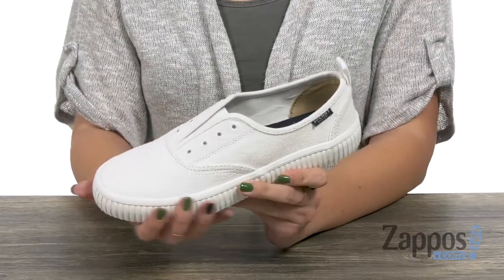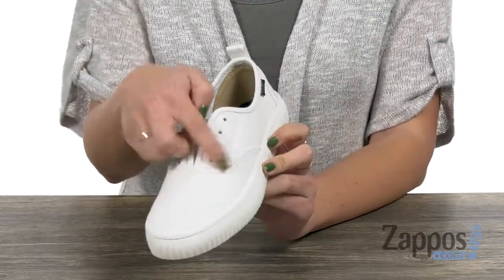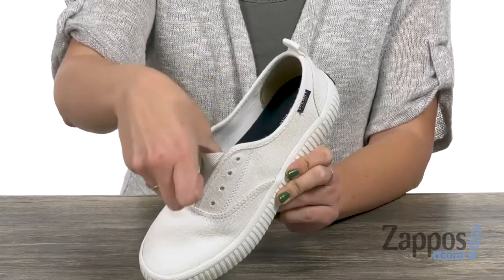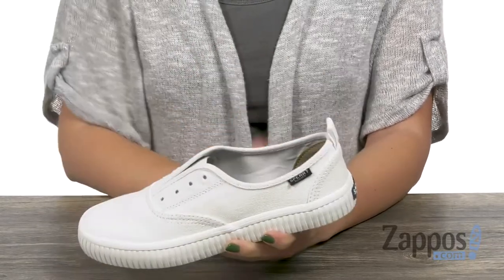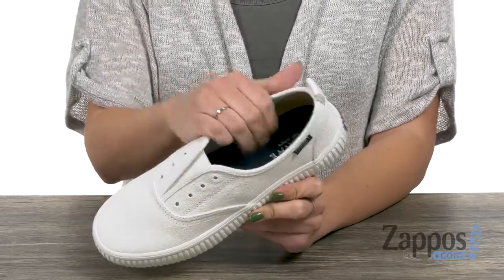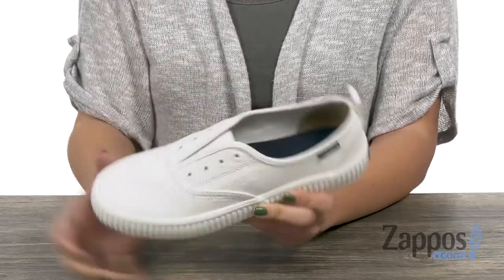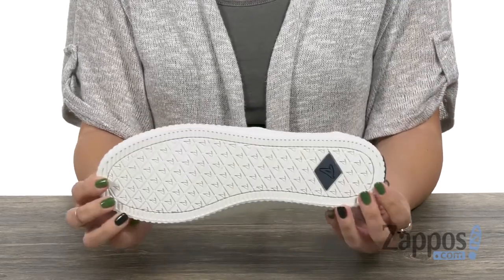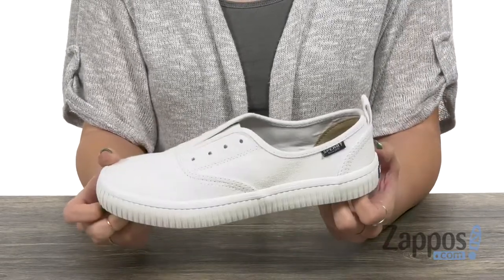Sperry Crest Creeper CVO SKU: 8983388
The Sperry&reg; Crest Creeper CVO sneaker has a streamlined silhouette that easily fits in while sailing on the high seas or just cruising down Main street.
Premium canvas upper.
Laceless design for an easy slip-on design.
Vulcanized construction provides a secure bond between upper and outsole.
Removable footbed provides lightweight comfort and arch support for all-day support.
Non-marking rubber outsole enhances grip.
Imported.